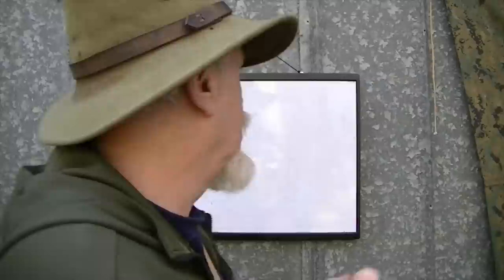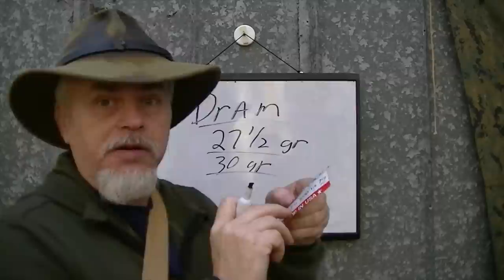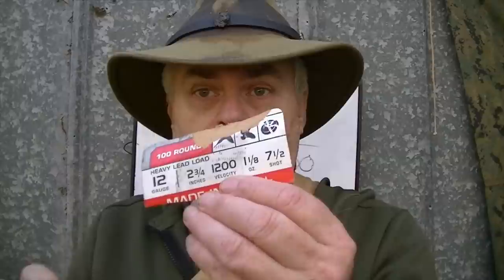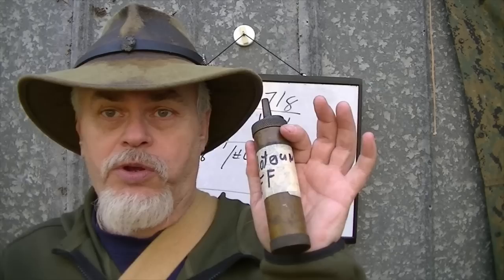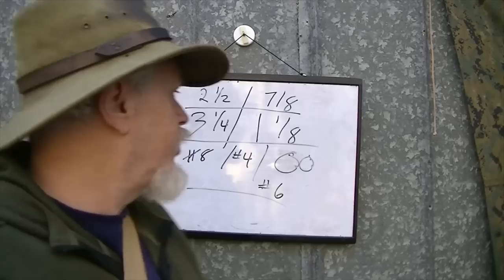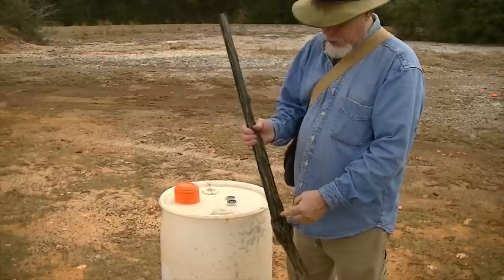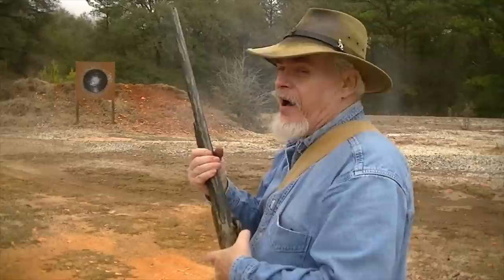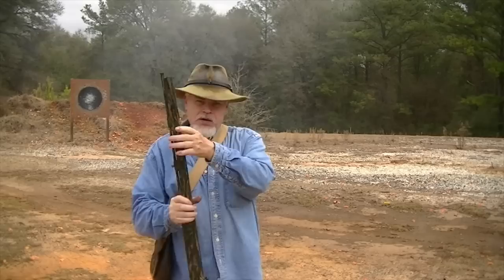the Muzzleloading shotgun how to load and hunt with it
i recently got a tc NewEnglander 12 muzzloading shotgun . i took it to my loacl shooting club range to show is a safe enviroment  how to load and use the shotgun for hunting small game.